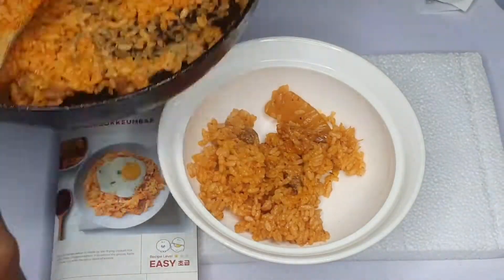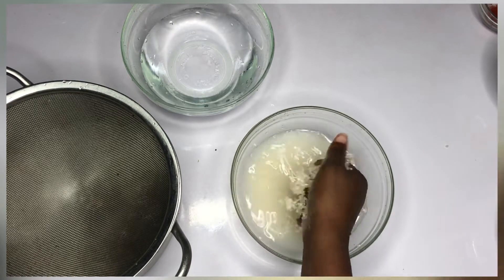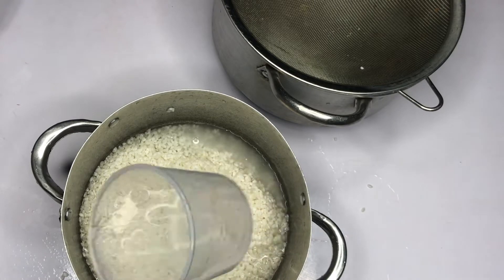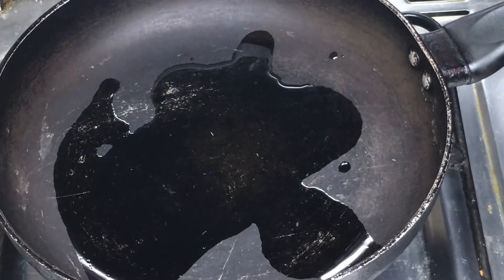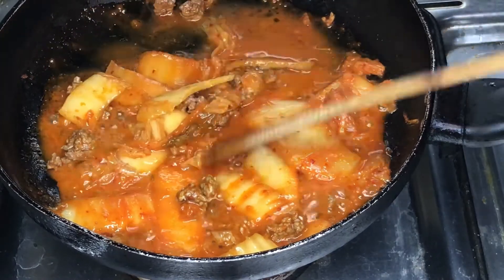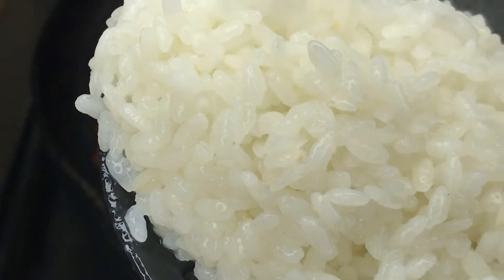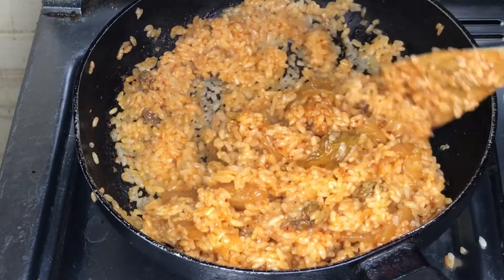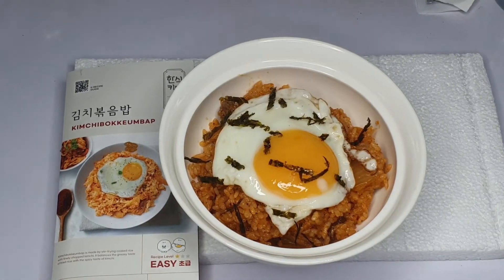HOW TO MAKE KIMCHI FRIED RICE KIMCHI BOKKEUMBAP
This video is on HOW TO MAKE KIMCHI FRIED RICE KIMCHI BOKKEUMBAP

INGREDIENTS
KIMCHI
RICE
SOY SAUCE
SALT
DRIED SEA WEED
RED PEPPER

PROCEDURE

UNBOXING  KIMCHI BOKKEUMBAP

COOKBANG VIDEO OF KIMCHI JEON

MUKBANG VIDEO

COOKING THE KIMCHI JEON

ABOUT THE HANSIK KIT
The Hansik Meal Kit program is powered by the Korean Food Promotion Institute (KFPI)
The Kit has 12 dishes
I am going to explore my culinary skills & taste buds.@NigerianKorean

2. 4 ways to access and watch KOREAN DRAMA and KPOP in Nigeria (NKL part 2)

4. The KING ETERNAL MONARCH 10 things to watch out for in Korean Drama and 20 2020 dramas to watch

Nokcuisinev

KIMCHI FRIED RICE, HOW TO MAKE KIMCHI FRIED RICE,
KIMCHI BOKKEUMBAP, Cookbang, KIMCHI, cook kimchi fried rice with me, Korean fried rice, cooking kimchi bokkeumbap for the first time,  hansik, NIGERIANS cook KOREAN fried rice FOR THE FIRST TIME  SEE THE ohtcome ,
UNBOXING MY KOREAN HANSIK KIT, KOREAN HANSIK, KOREAN FOOD PROMOTION INSTITUTE , KOREAN CULTURAL CENTRE NIGERIA, KADI O, NIGERIAN korean lover, kOREAN CUISINE, Nokcuisine,
,한식진흥원 ,KFPI ,Koreanfoodpromotioninstitute ,나이지리아한국문화원 ,KCCN ,KFoodChallenge🇳🇬GIe